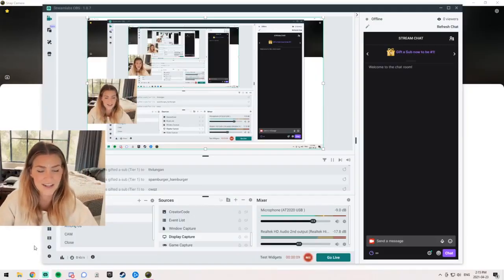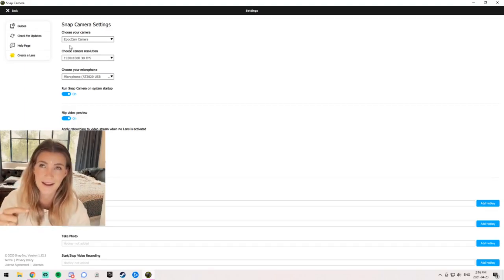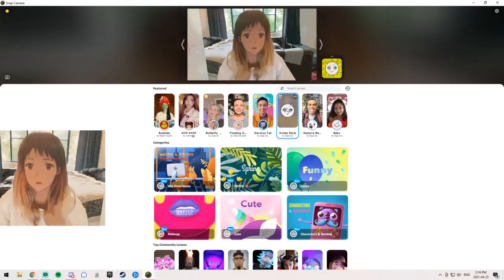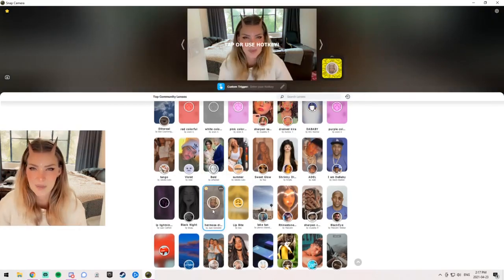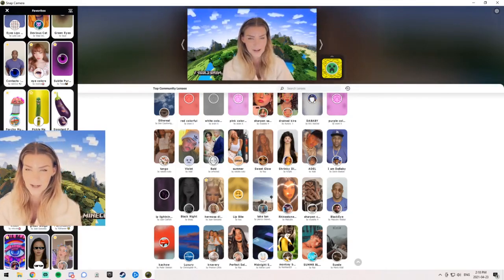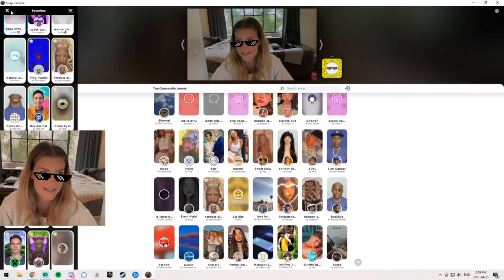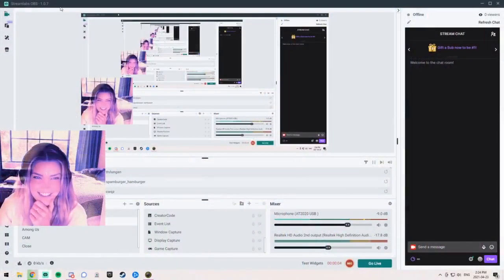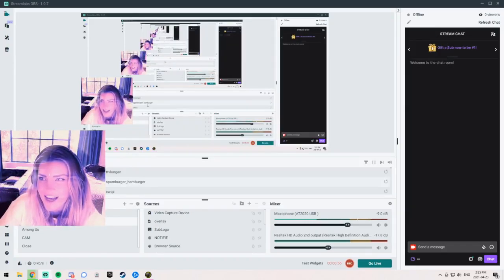HOW TO LIVE STREAM WITH FILTERS!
HI I AM BACK ON YOUTUBE LOL
Let me know something epic that's happened in your life since I uploaded last ;)

GEAR 🎥
Panasonic GH5 w/ 12-35mm lens
Canon G7X